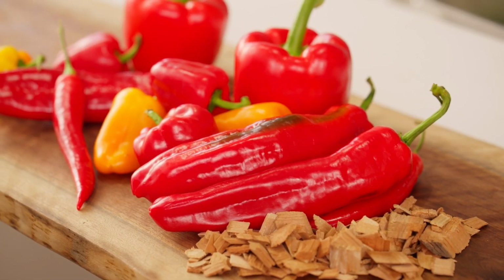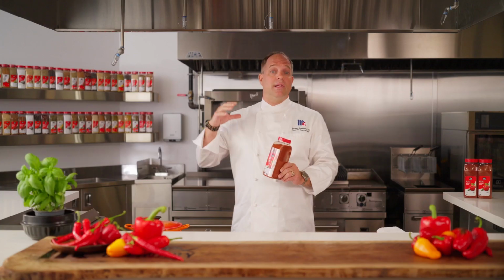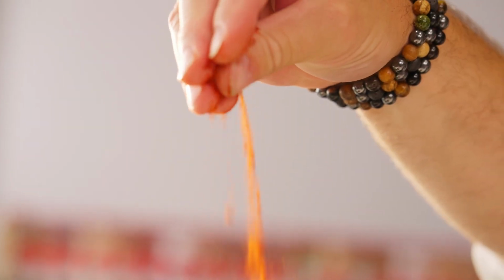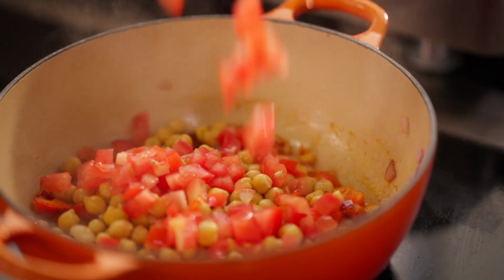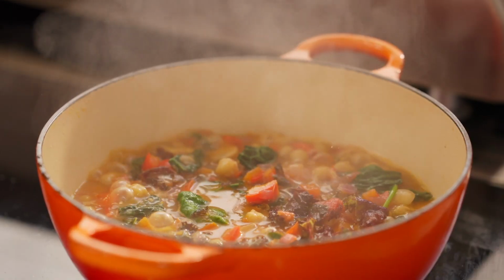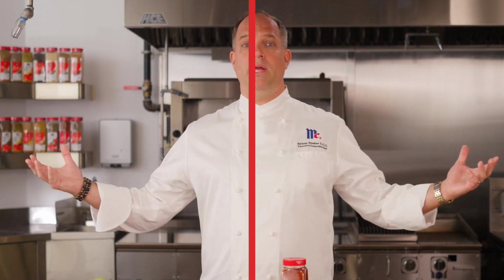How to Use Club House Smoked Paprika to Elevate Your Menu Items | Club House For Chefs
Discover how Club House Smoked Paprika can be the key to your professional kitchen! In this video Chef Juriaan Snellen shows you how to make one of his favourite recipes, traditional shakshouka, made better with the distinctive flavour of smoked paprika aioli and marinated olives.

Want to learn more?